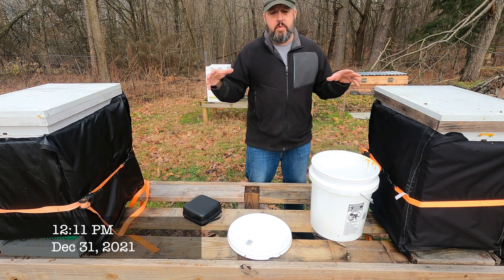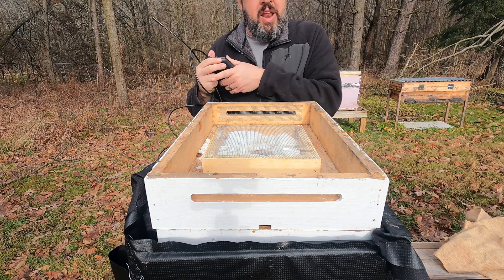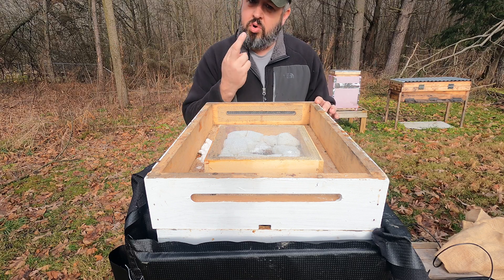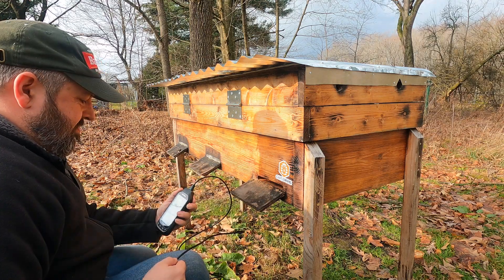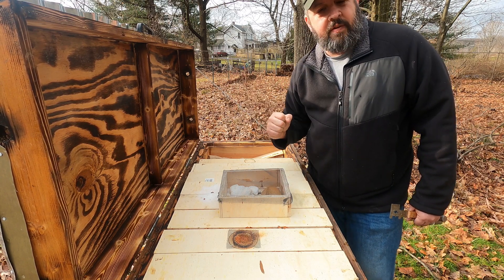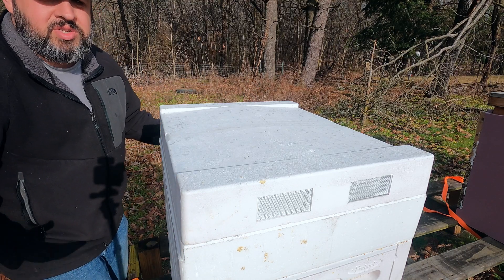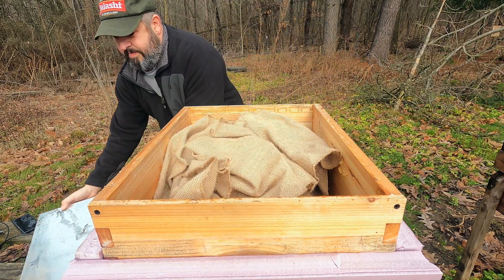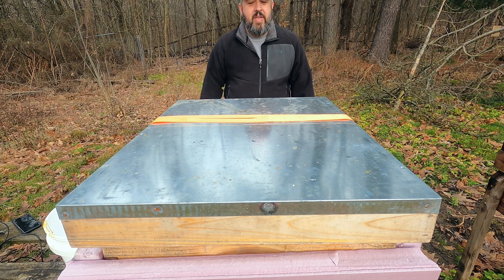beekeeping Winter Beekeeping Update ! !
Hey all,

Well, Dec 31st, 50f in NE Ohio. Unreal. Got into the Hives to see how all of the colonies are doing. Overall I am happy. There was a sad moment, but we are still plugging along and I have plans for 2022! !

Brian

Video Timeline:
0:00 - Intro
0:36 - Plan
1:15 - Main Castle Hive
2:14 - Buckingham Hive
6:03 - Helms Deep Horizontal Hive - R.I.P.
9:04 - Farmers Hive
9:40 - Bee Box Poly Hive
12:26 - Bee Castle
14:10 - Outro

Equipment Used to Film:
GoPro Hero 9 with Media Mod - Filmed 4k

1. Depstech DS450